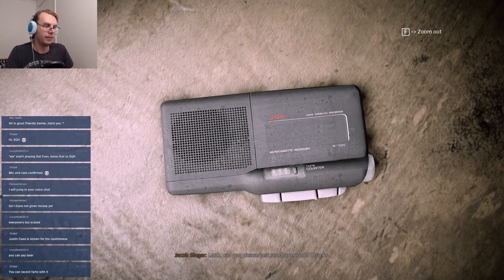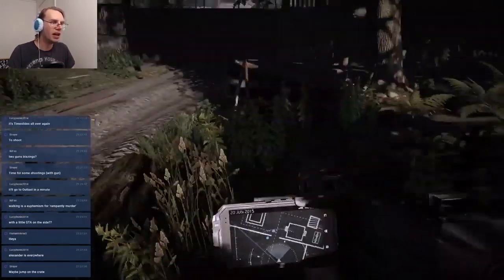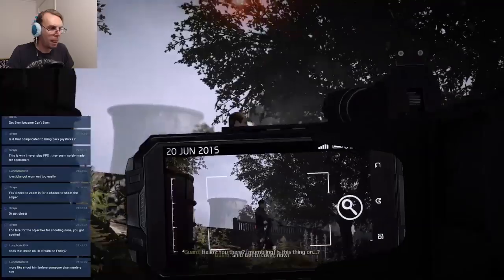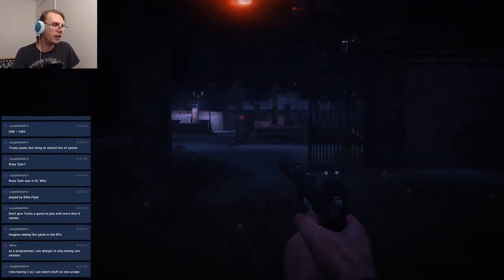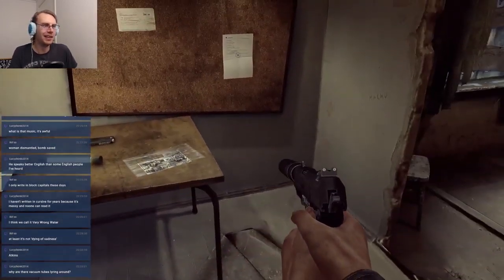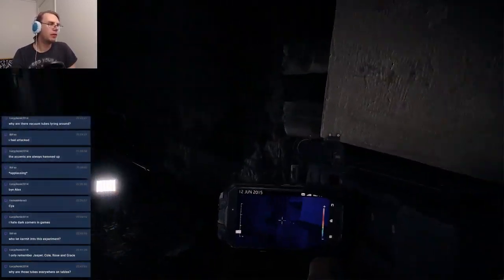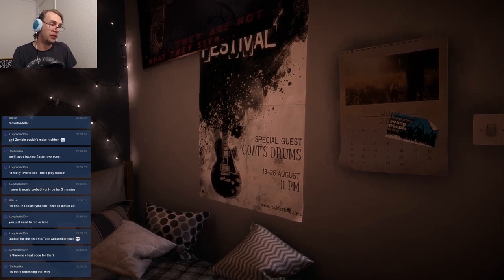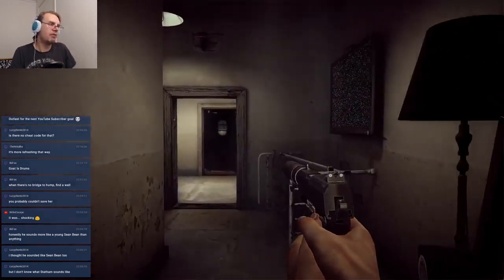SHE'S A FIRESTARTER | Get Even pt. 2 (highlights)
Not unlike our protagonist, I have trouble remembering the details of the events from last week. But that won't stop me from altering reality to suit my own devious ends! Also, stealth = shoot everyone in sight so they can't see you.

Closing theme by James Mulvale (Original by Bob Siebenberg)
Portrait by Mark Crowe (yes, that Mark Crowe!)
Logo by Christian Giegerich